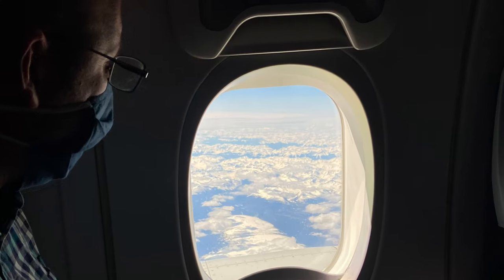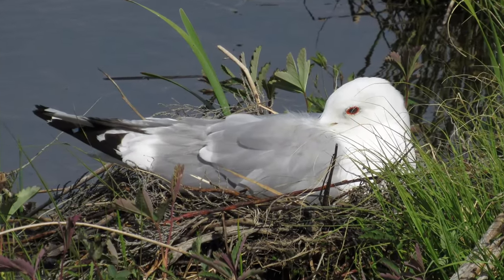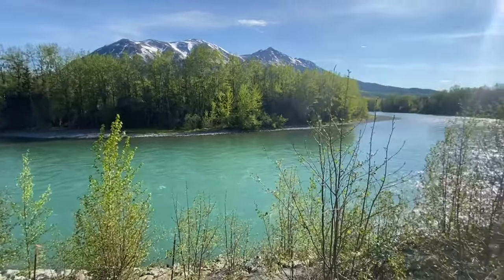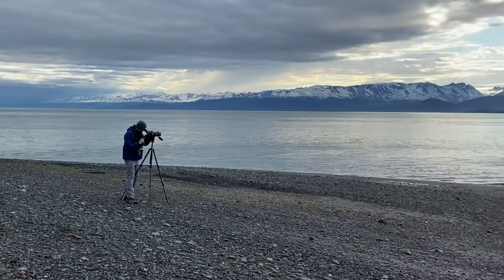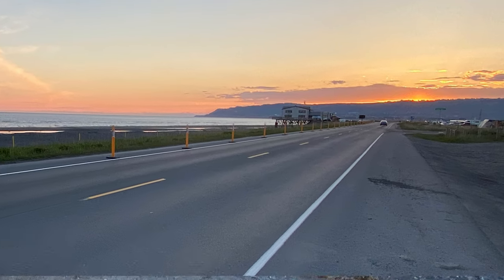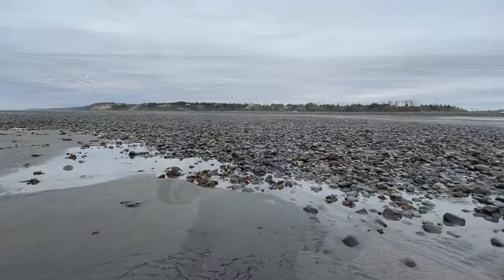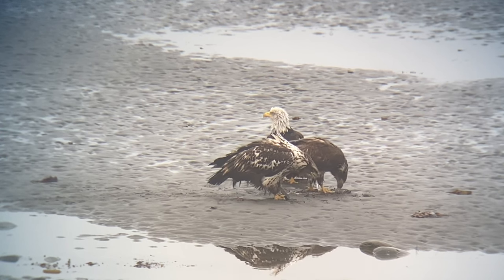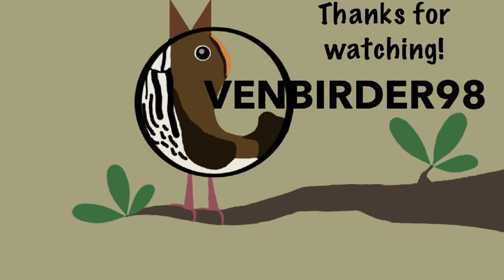Birding Alaska with Curtis & Mike - Part 1: Homer-Bound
Upon arrival to Alaska, Curtis & Mike dive right in to scratch the itch of experiencing the birds of Alaska.  After a few quick stops to get some lifers and take in the sights, they drive down to Homer where they look for seabirds, shorebirds, eagles and more!  Come along and see what they find along the way.

Birding Alaska with Curtis & Mike